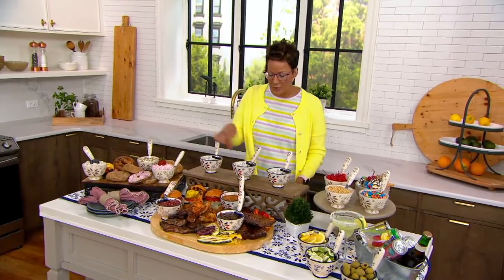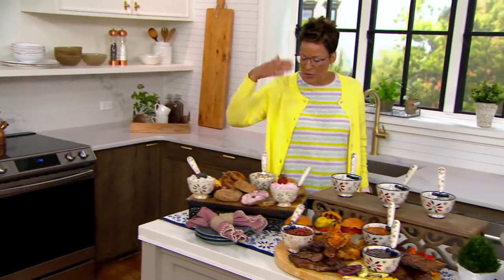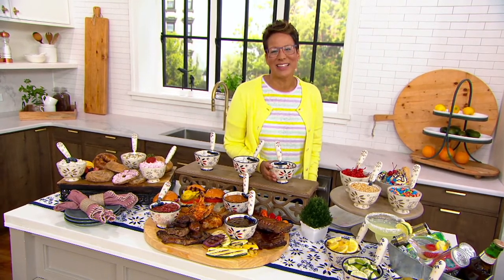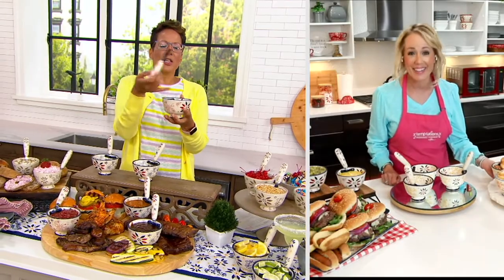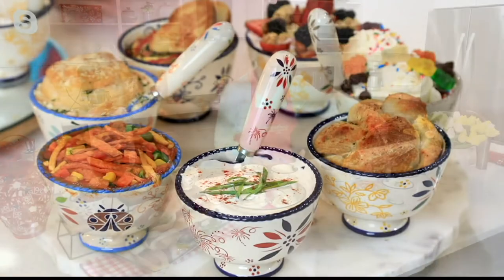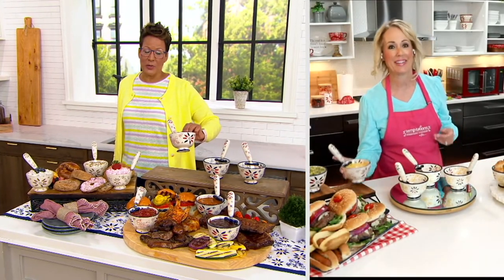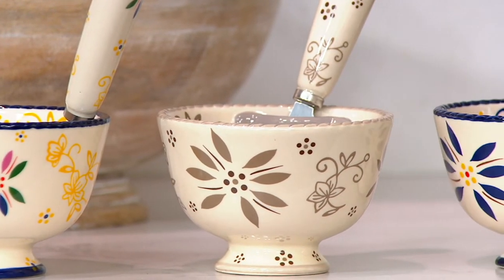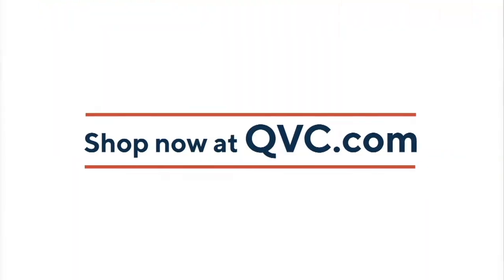Temp-tations Set of 3 Pedestal Bowls with Spreader Pocket on QVC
Temp-tations Set of 3 Pedestal Bowls with Spreader Pocket

Perfect for serving dips, jams, jellies, and spreads, these pedestal bowls and matching spreaders will be put to good use when entertaining company or when the family gathers for a game night. From Temp-tations&reg; Ovenware.